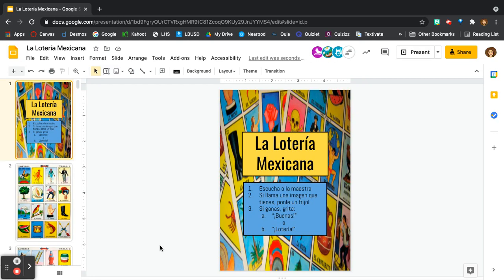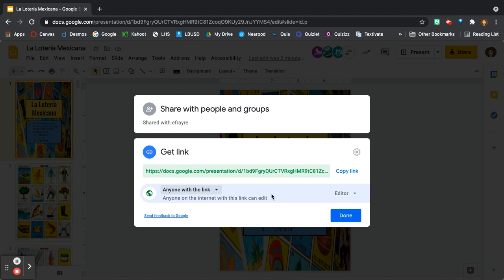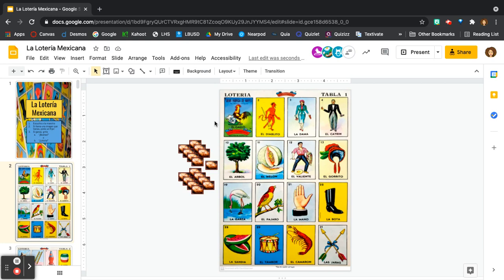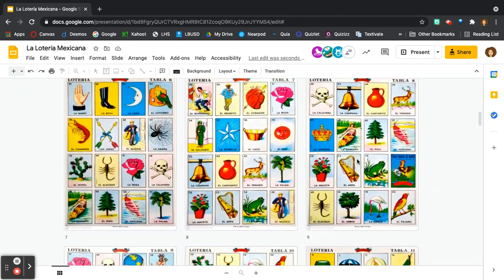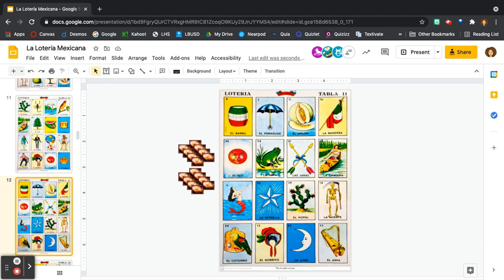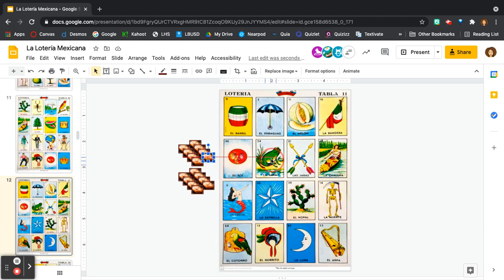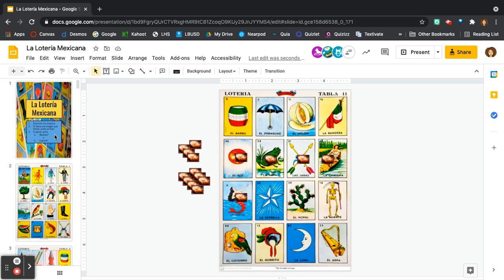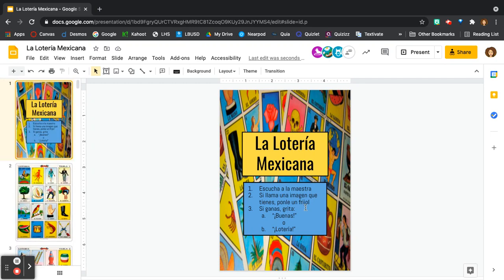Cómo jugar la Lotería Mexicana en línea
This how to video will help you prepare your students or family members to play "la lotería mexicana en línea". This is video #1.

Video #2 is for the person who will be calling out each card from the deck and can be found

Buy this online lotería mexicana from my TPT store: De mi salón al tuyo